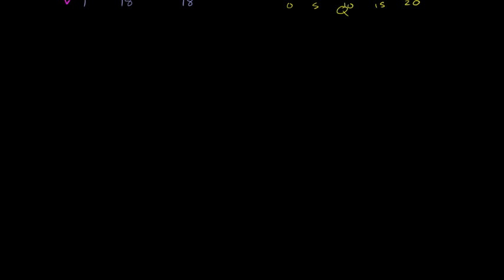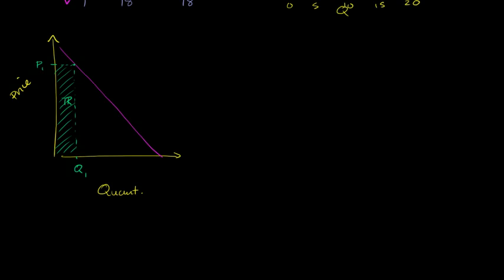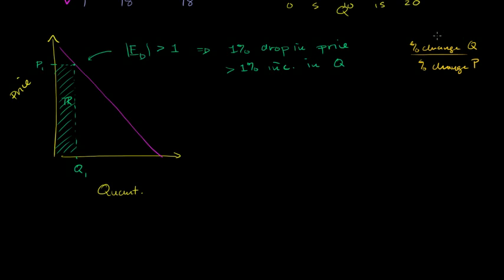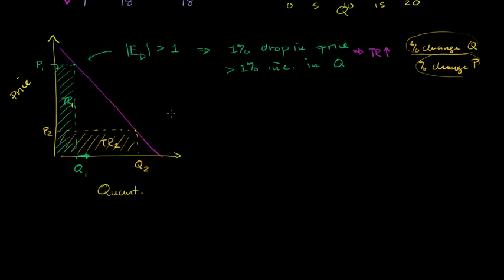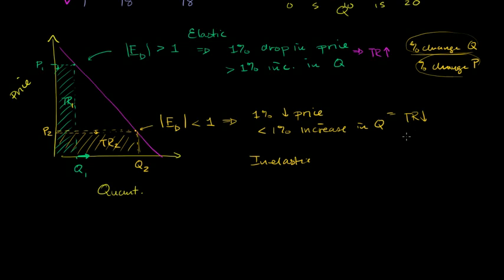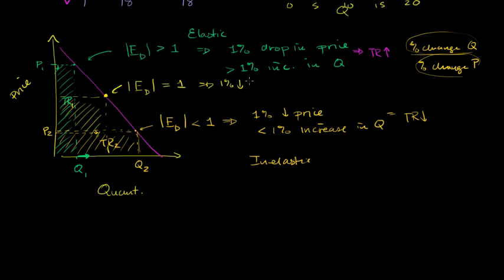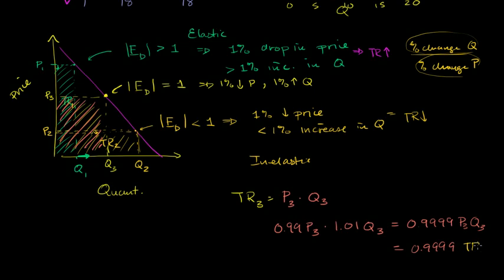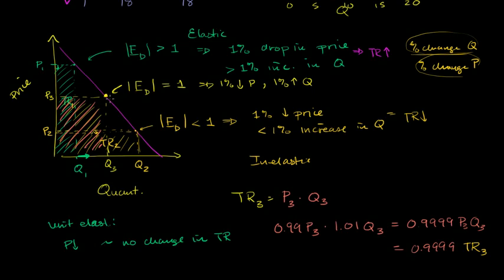More on Total Revenue and Elasticity Microeconomics Khan Academy